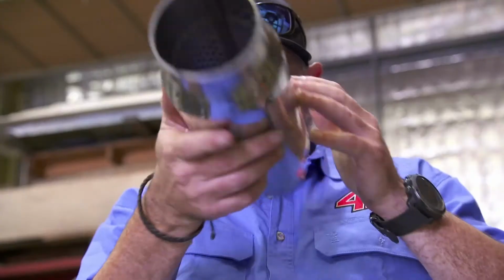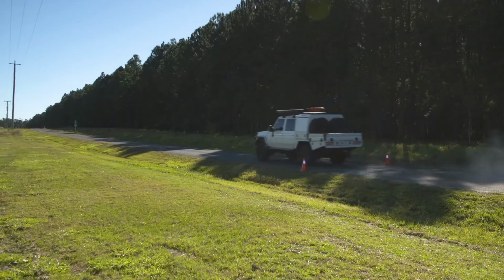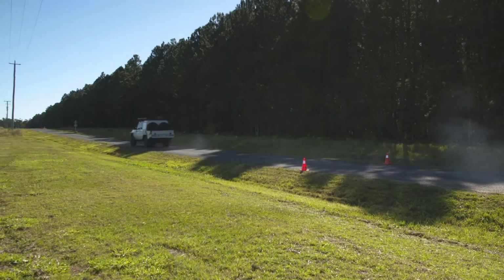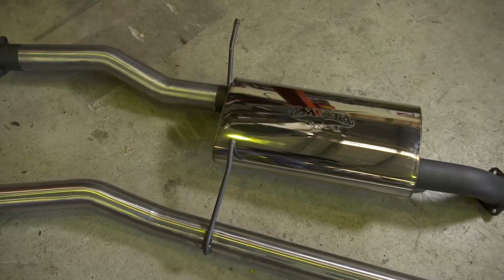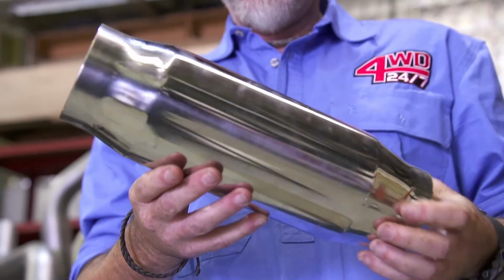What's the best way to get the best noise out of your 4WD?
In recent months we have teamed of with  @4WD247 and we have produced a series of great videos. During a recent visit to our Western Australian factory, we sat down for a Q&A session on all of the most asked questions regarding aftermarket exhausts.
Sit down and enjoy as you will get a great insight into what makes Manta Exhausts the leading choice for the industry experts and the best selling Australian Made Exhausts available.